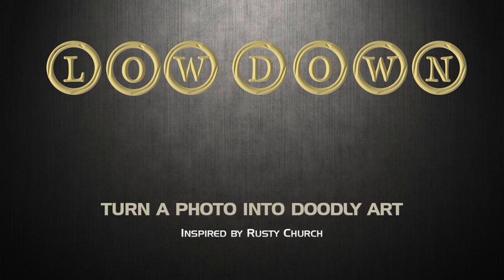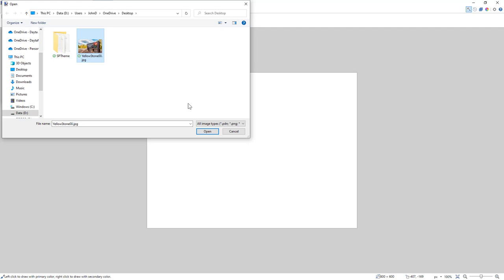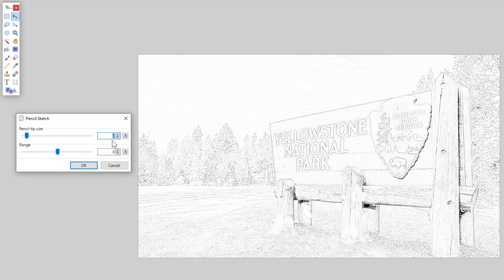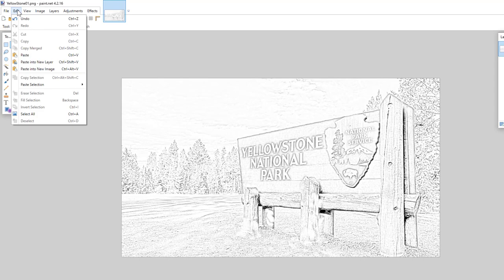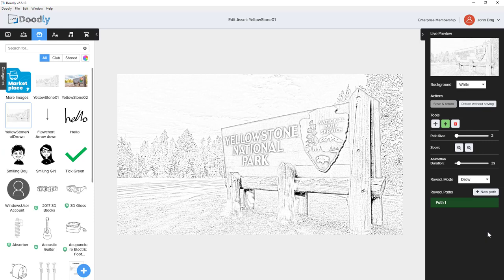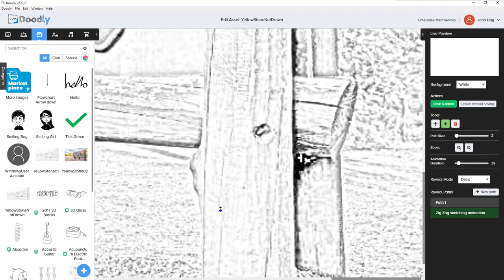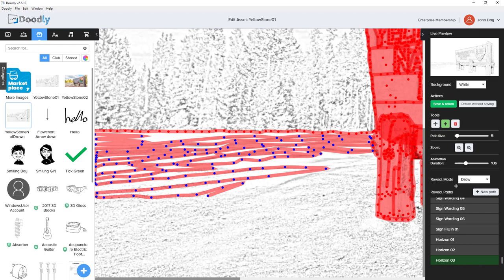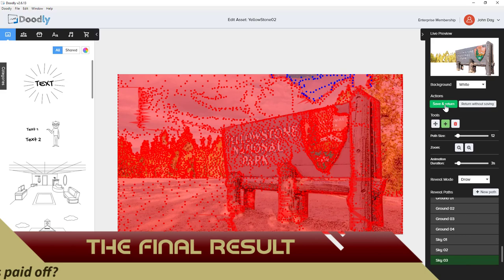Turn a photo into animated Doodly artwork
It's 3am in the morning, it's dark and I have just completed this 6 hour tutorial video showing how to convert a photo into a painting or drawing and then animating it in Doodly as an artistic piece.  It was a drawn out process, but really fun.  Now I need sleep.

In the video I will take you through some Doodly animation tips and tricks that will bring the artist hand to life and really bring out the best animation.

Sorry the video of me is dark, I was not intending to use the camera.

02:16 - Get photo image app
02:40 - Convert your photo into art
08:53 - Add images to Doodly
10:24 - Create the image paths
17:03 - The final result